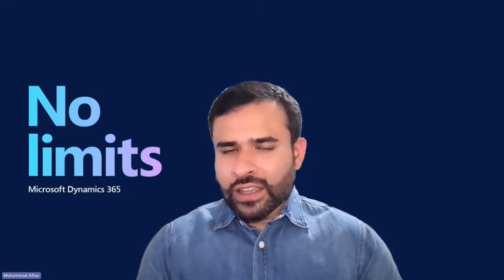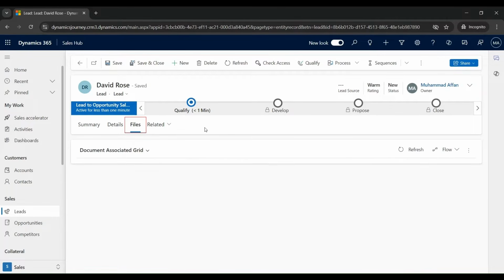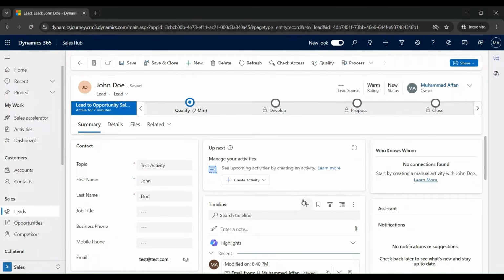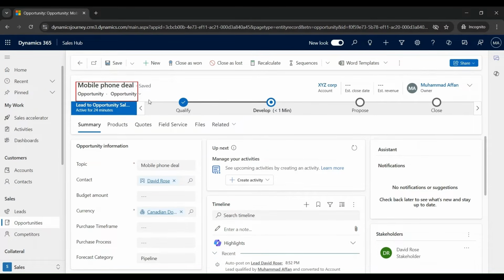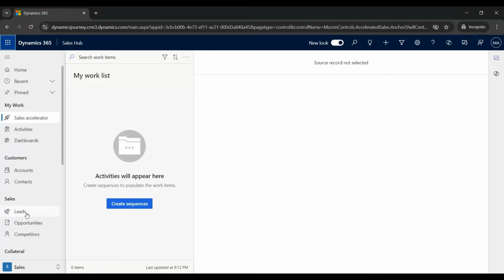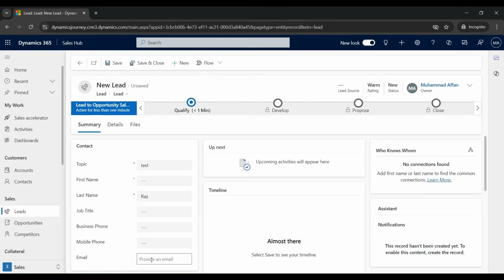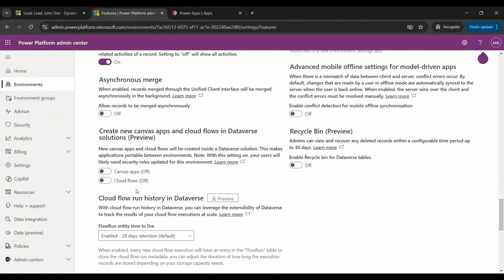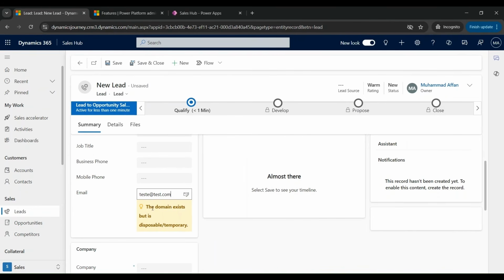Mastering Leads in Dynamics 365: From Creation to Qualification 🚀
In this video, we dive into the world of leads within Microsoft Dynamics 365. Whether you're a beginner or looking to refine your skills, this guide will walk you through everything you need to know about lead management in Dynamics 365 Sales.

🔍 What you'll learn:

What is a lead? 💡 Understand the basics of leads and how they fit into the sales process.

Lead Views & Creation: 🛠️ Explore multiple views of lead data and various methods of lead creation, including creating leads from emails activities, quick create forms, and importing leads via Excel or CSV.

Lead Qualification & Disqualification: ✅❌ Learn the step-by-step process of qualifying or disqualifying a lead, including how to prevent automatic creation of accounts, contacts, and opportunities on leads qualification.

Duplicate Detection: 🚨 Discover how to configure and manage duplicate detection rules to avoid redundant lead records.

Email Validation: 📧 Ensure your lead email addresses are valid with Dynamics 365’s built-in email validation feature.

Get ready to enhance your lead management skills and make the most of your Dynamics 365 system! 🎯

Let’s grow the Dynamics 365 community together 👨‍👩‍👧‍👦